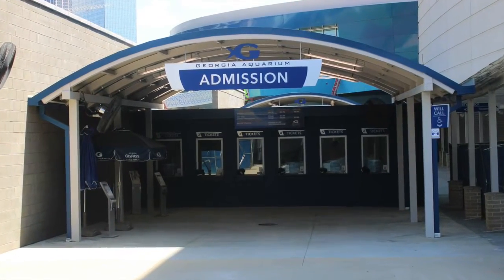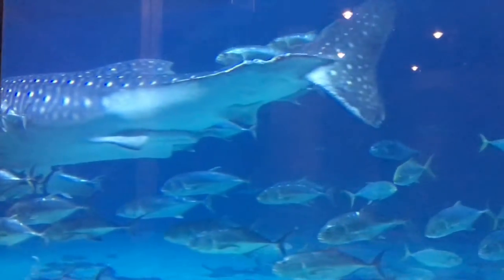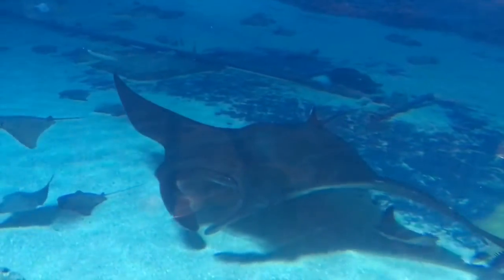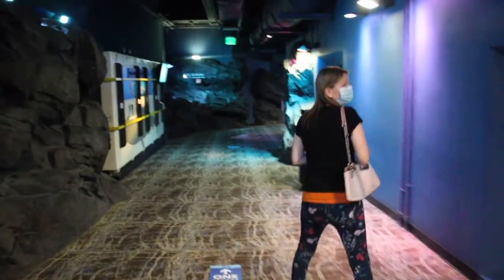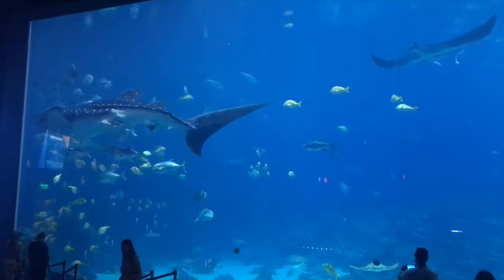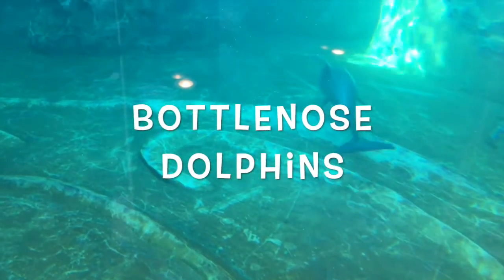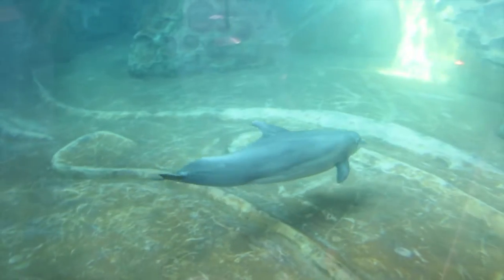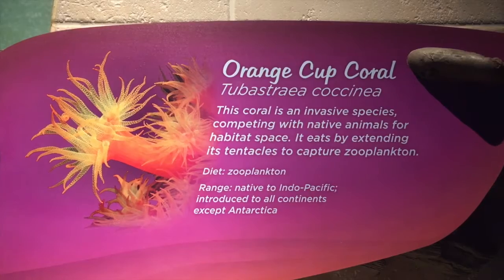Georgia Aquarium Virtual Field Trip/Tour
Visit the Georgia Aquarium with us! The Georgia Aquarium is home to tens of thousands of animals that includes 500 species from around the world. The aquarium has more than 10 million gallons of water in their tanks! This field trip/tour was filmed in July of 2020.

Welcome to Elementary Cubby! We are here to entertain and educate! On this channel you will not only find virtual field trips, but you will find math and language lessons, science experiments,  animals facts, and more.

Parents and Teachers:
Follow us at Teacher's Cubby on social media.